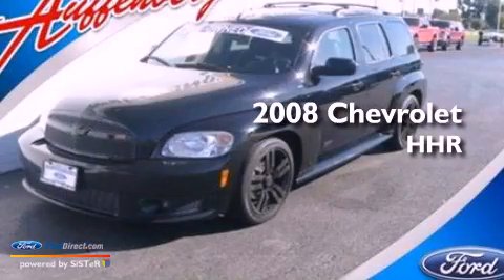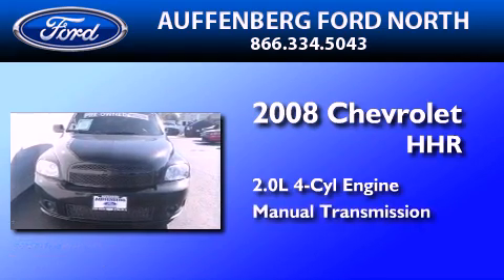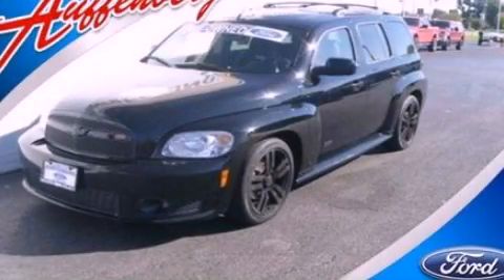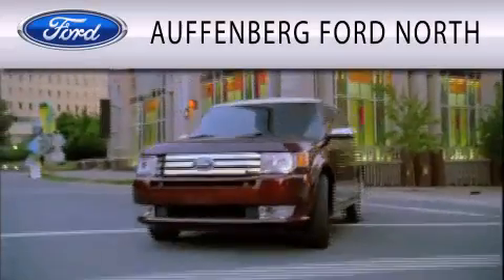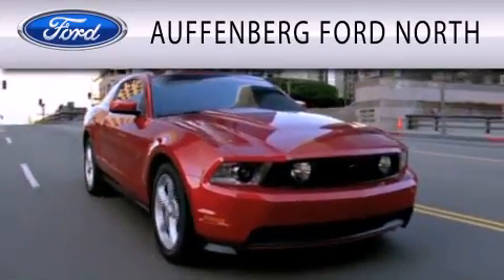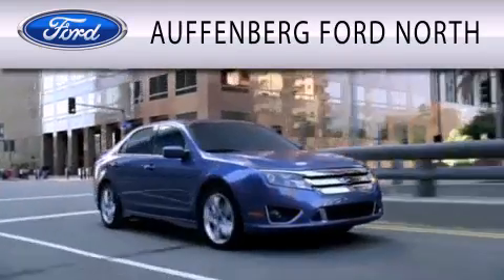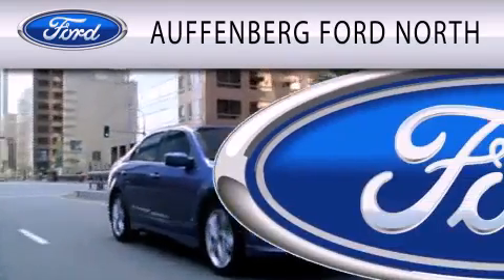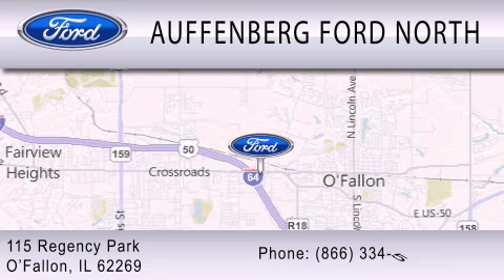Pre-Owned 2008 CHEVROLET HHR O'Fallon IL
Year : 2008
 Make : CHEVROLET
 Model : HHR
 Engine : 2.0L I4 16V GDI DOHC TURBO
 Trans . : MANUAL
 Exterior : BLACK
 Miles : 51,470

 Stock : 19700F